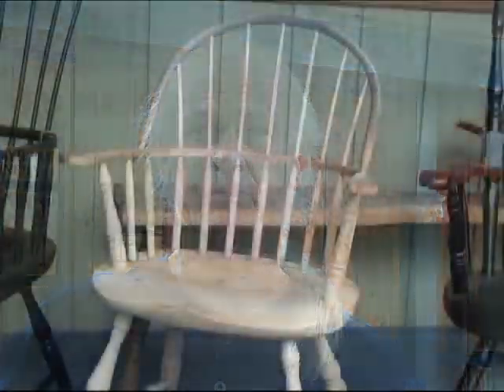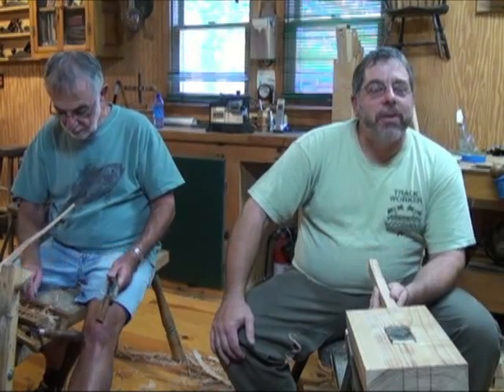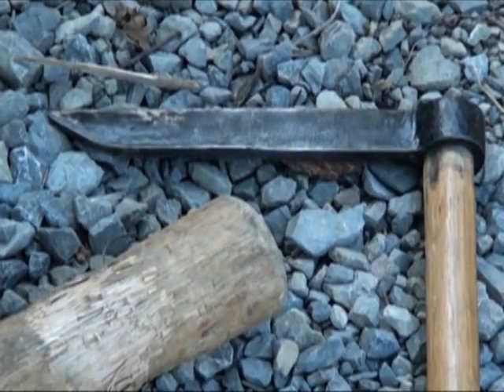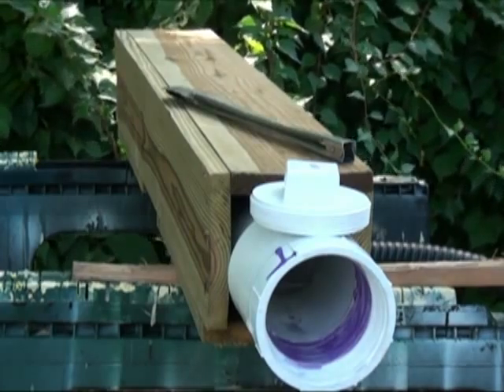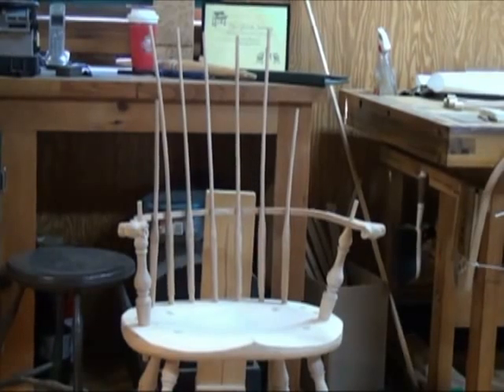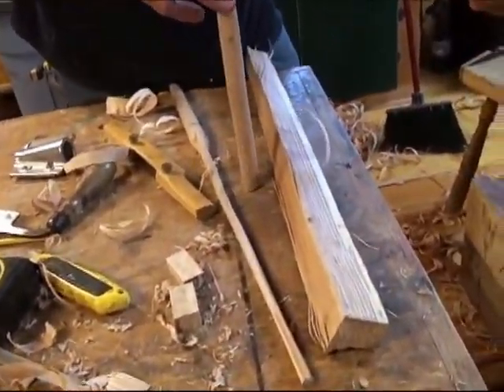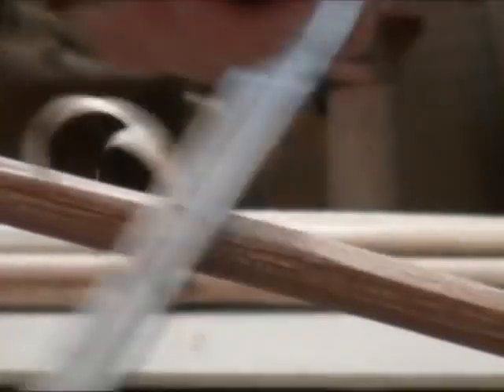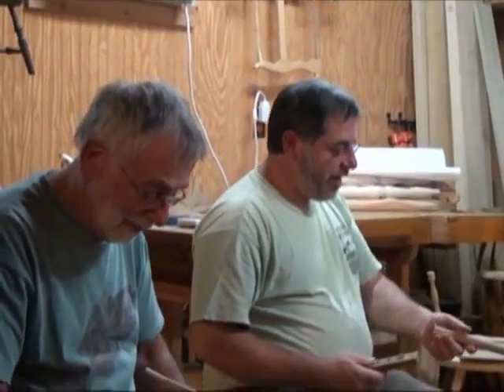Father and son learn Windsor Chair making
Journalist Greg Larry reports on Charles Boland, a Springfield, WV. man who has produced over 200 handmade windsor chairs. Boland also teaches the making of 18th century furniture. He prefers to teach small classes of one or two people. The video features Boland teaching a father and son the craft.